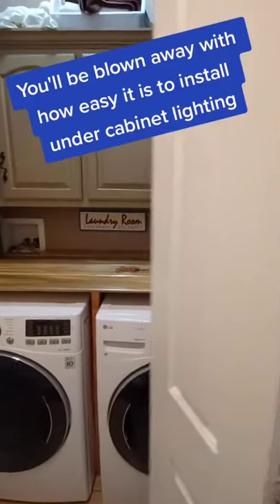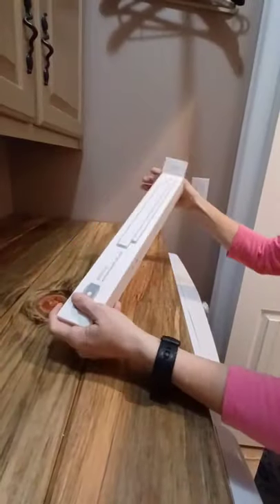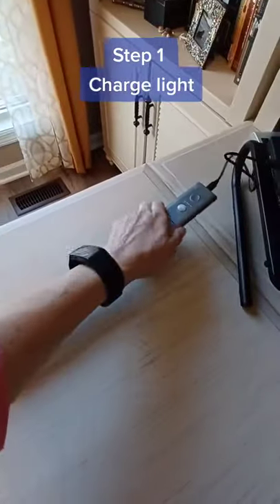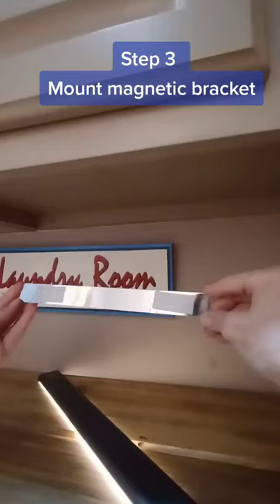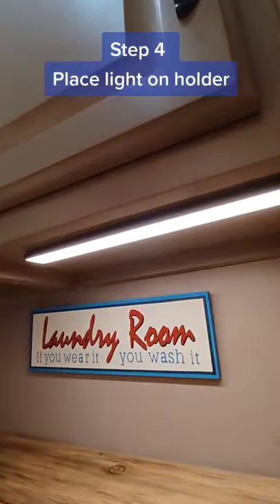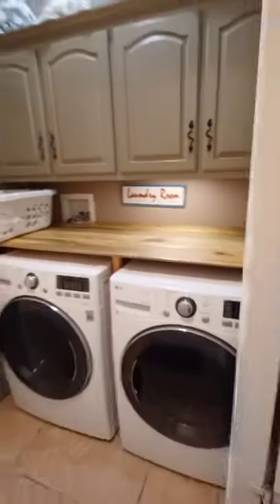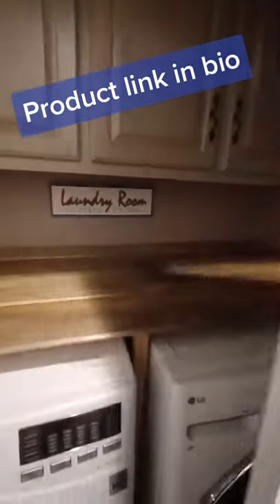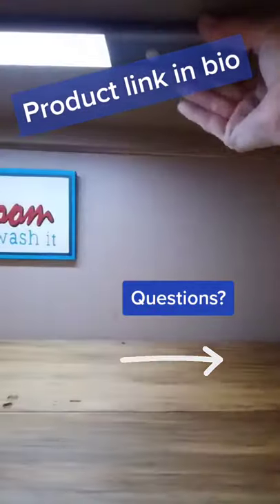Easy To Install Under Cabinet Light With No Tools Or Wiring Required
Check out this easy to install under cabinet light that uses no tools and no wiring. You can use them anywhere, like under cabinets, in closets, in the pantry, bathroom. anywhere you need extra lighting.